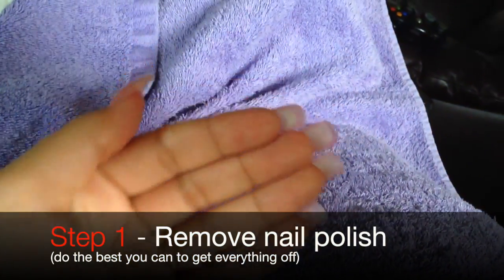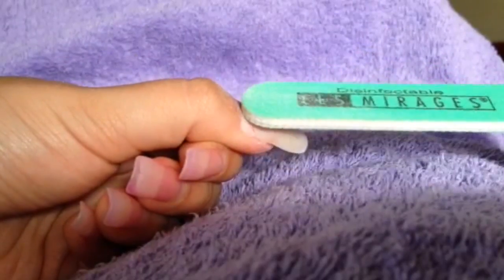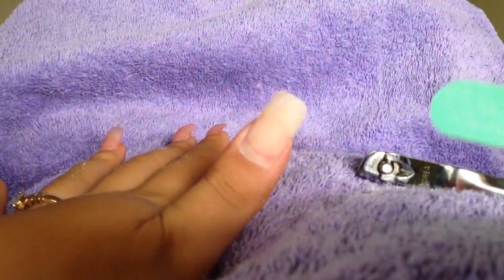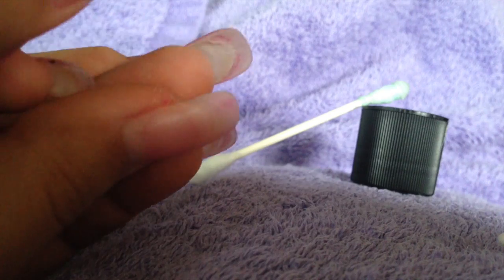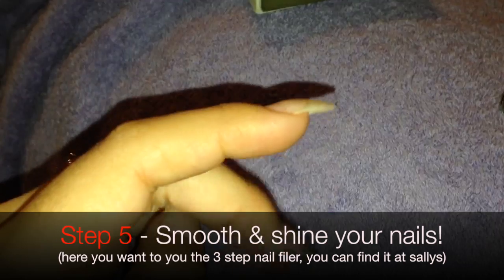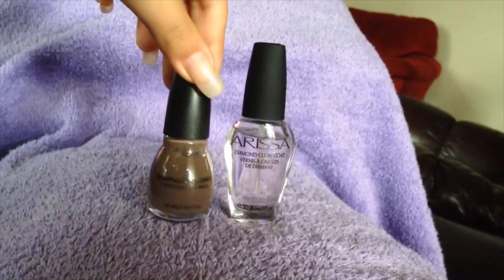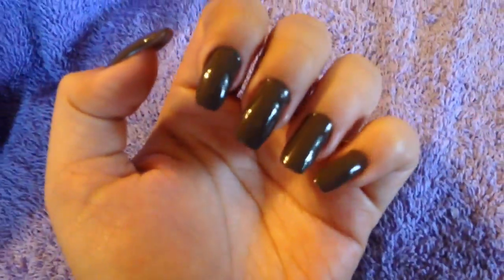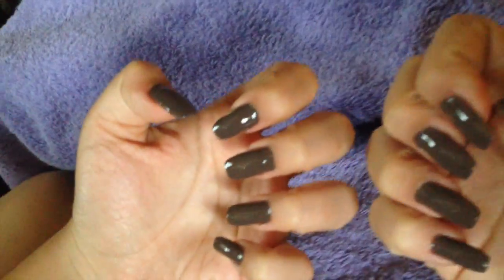Keeping up with your nails in-between refills!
Today's video is short and sweet (finally right? lol) its a short tutorial and how to keep up with your nails in between refills! what does this mean?
Well, if you get fake nails (tips, powder, acrylic etc) on the regular degular then you know that after two weeks or so you are probably in need of a refill (your natural nail has grown out and you look a little ratchet lol)
Im going to show you what I do to keep my nails fresh for at least 2 more weeks before I go back to the nail salon for that much needed refill.
This is something I do regularly because it is easy and it allows me to get my nails done once a month instead of every two weeks (save that $$$) lol

I hope you guys enjoy it! If you do hit the thumbs up and if you dont, leave me a comment with a suggestion, I have a lot of room for improvement and I would love to hear from yall!

xoxo, manuela!

Dynasty 2259: @xxiilix | XXIILIX.COM